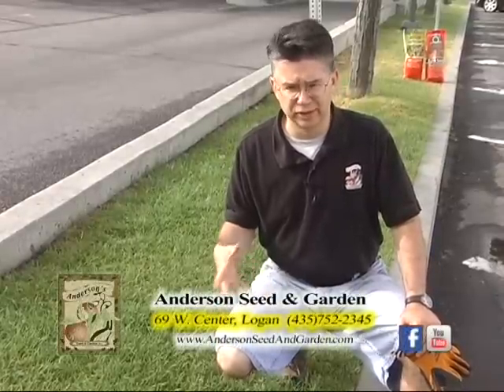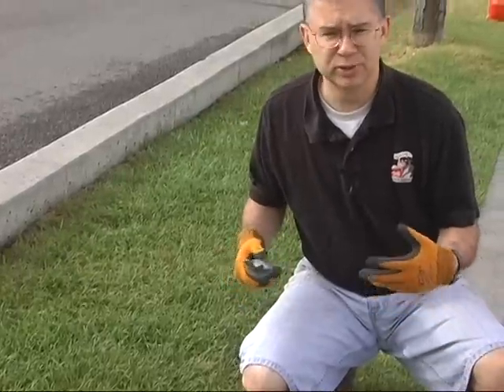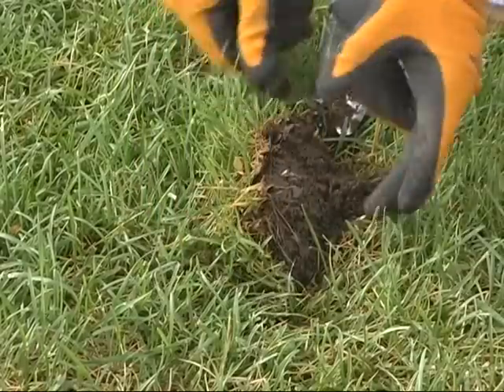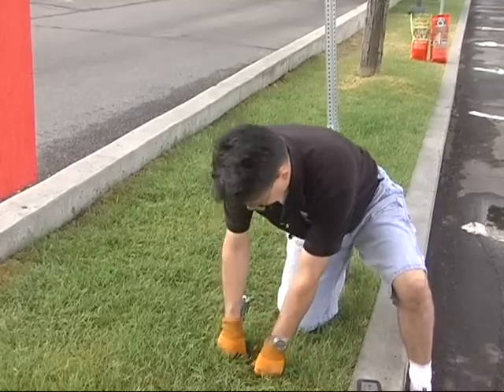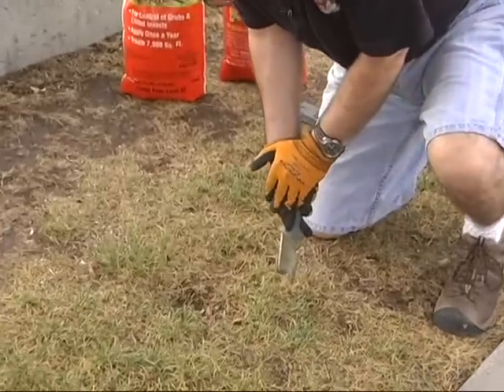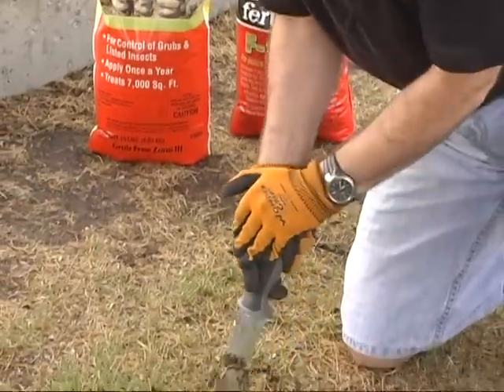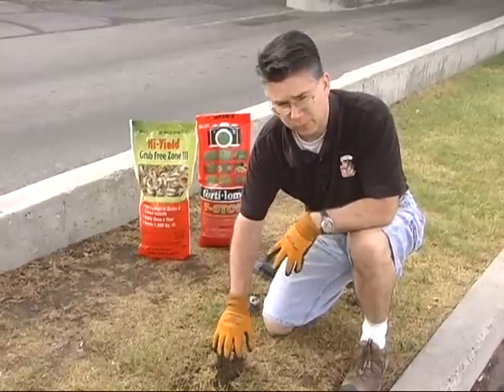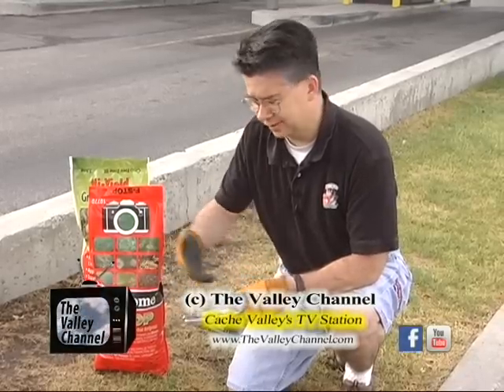How to diagnose stress, insects, and diseases in your lawn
Watch as Mark walks you through the necessary steps to diagnose water stress, soil compaction, insects, and disease damage in a lawn.  He also suggests a few ways to help control insects and diseases.